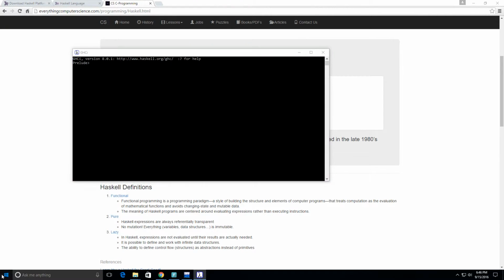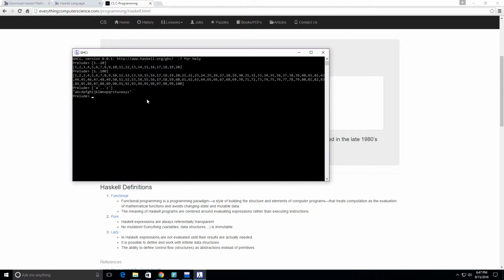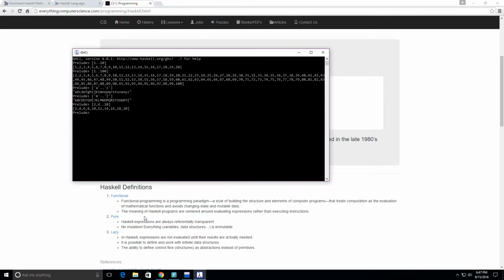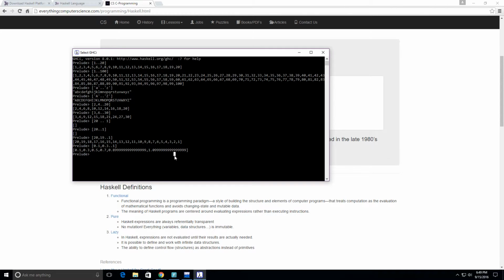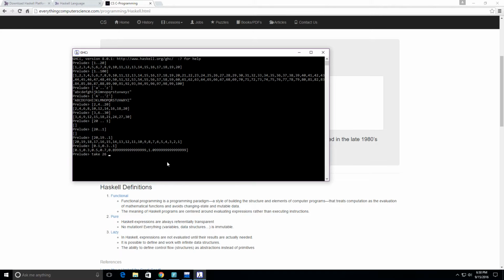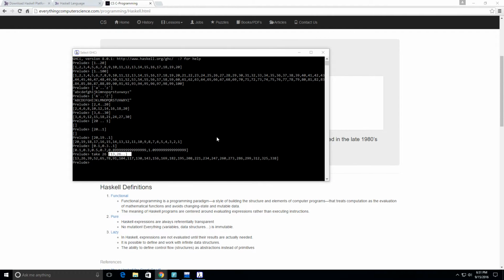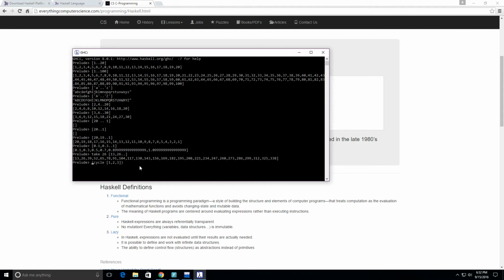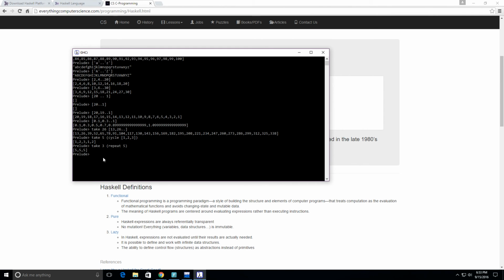Haskell (List Ranges)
Learn Haskell list ranges such as [1..10] = [1,2,3,4,5,6,7,8,9,10]